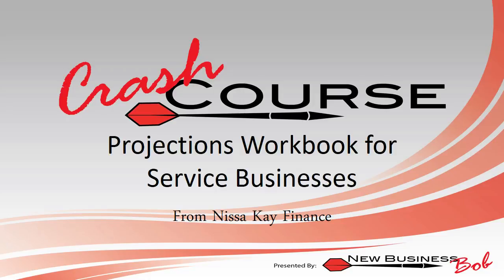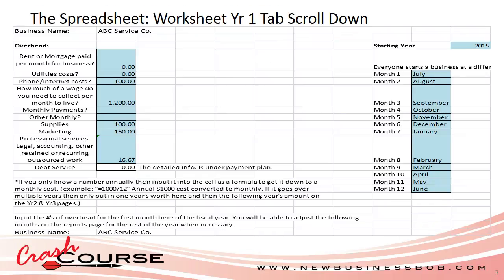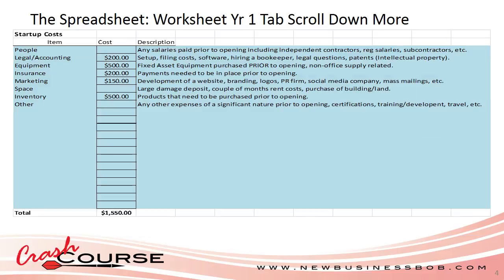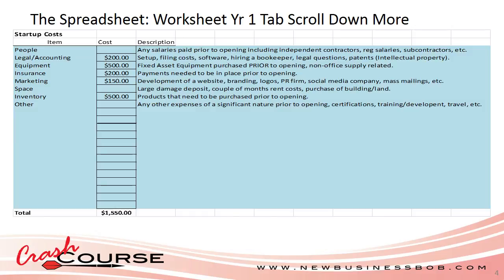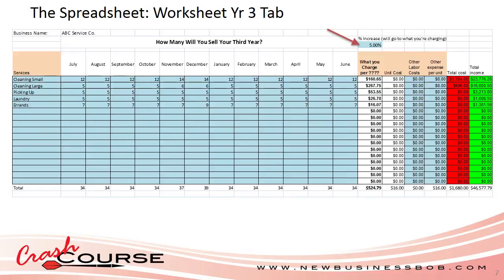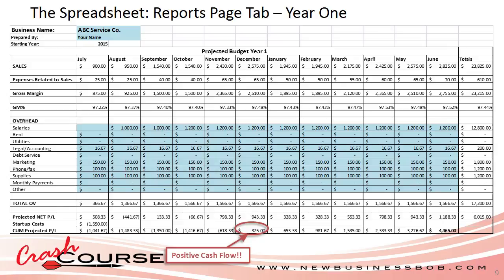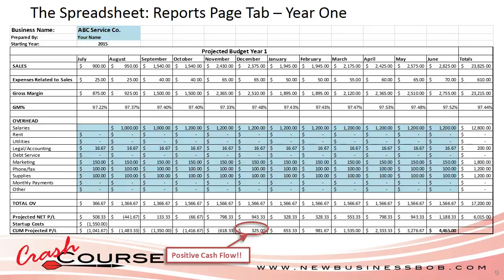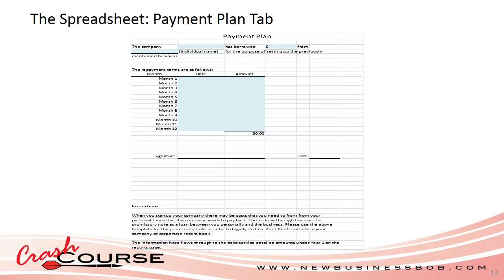Financial Projections Crash Course for Service Business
In this Crash Course New Business Bob has Nissa Kay explain how to use a financial projections spreadsheet for a service based business.